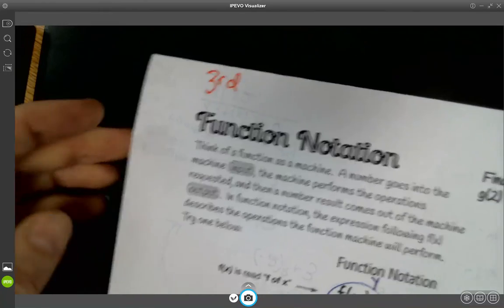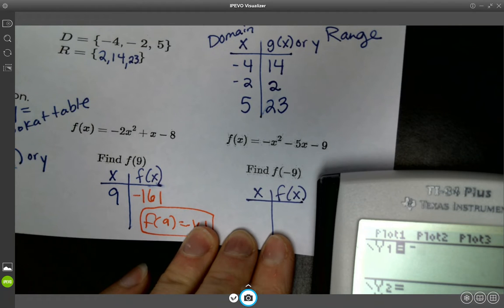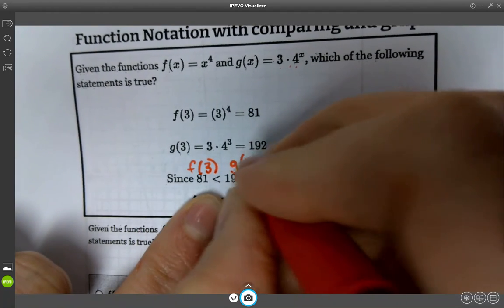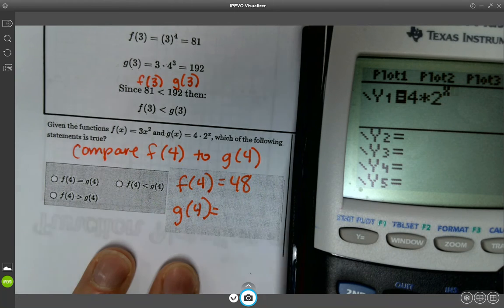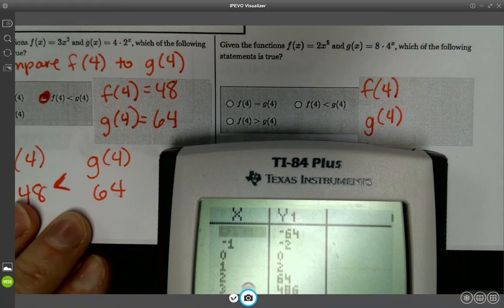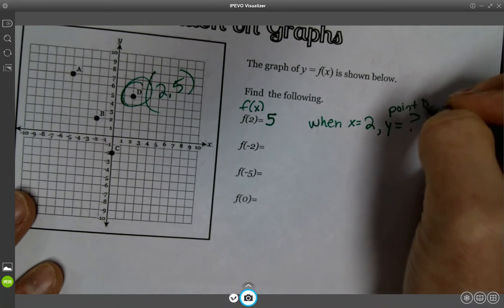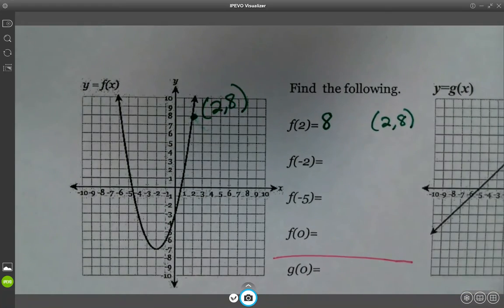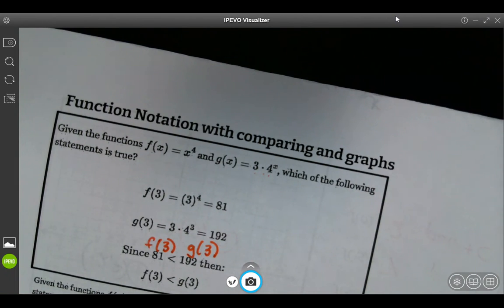Function Notation (Comparisons and Graphs) 9/21/22